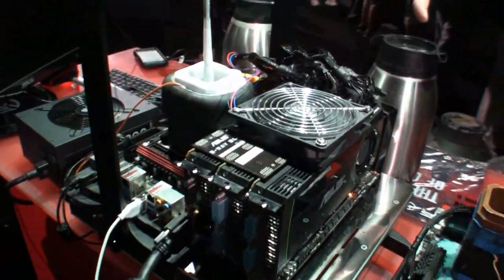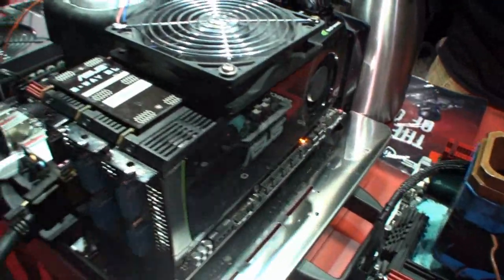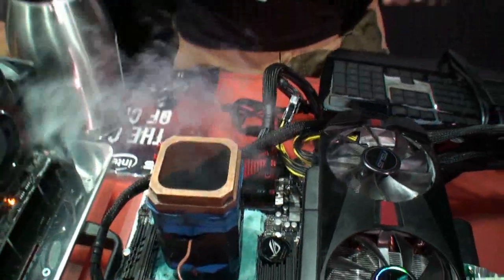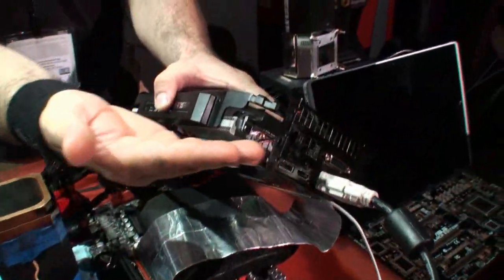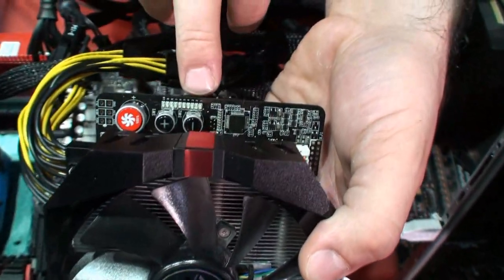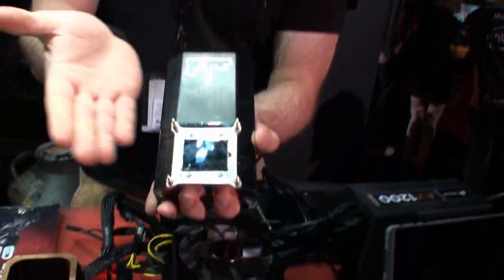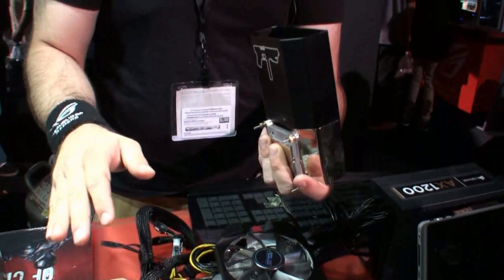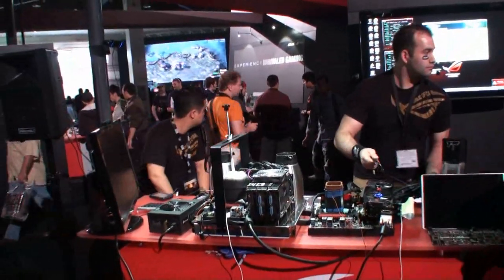Team ROG extreme overclockers tell us about what they're doing at BlizzCon 2011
BlizzCon 2011 - Our final video from the ASUS booth at BlizzCon 2011 is from the overclocking workshop area. Members of Team ROG were on hand to tell us what about they were doing at the show.

Travis from Team ROG told us about the two ASUS systems that we setup and ready to get some LN2 cooling based overclocking treatment. One system was running an Intel 2500k processor while the other was running a faster 2600k CPU based system. The 2500k was running at around 5.7GHz and it was also running three-way SLI with GTX 570's along with Corsair Dominator memory running at 2200MHz with it all running on an ASUS Maximus IV Extreme (Z68) motherboard.

The 2600k system used the same parts except the video card was an ASUS MATRIX GTX 580 Platinum video card. It was hooked up using a PCI Express extension cable which allowed for easier LN2 based cooling with the Kingpin Cooling Tek 9 Fatboy coolers. It will get the GPU temperature down to around -190 degrees Celsius and run at around 1500MHz.